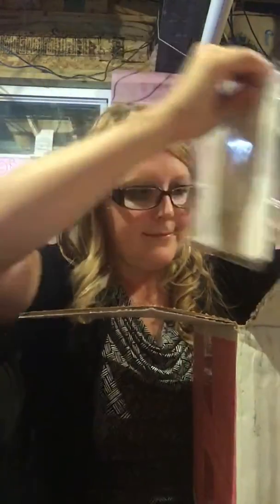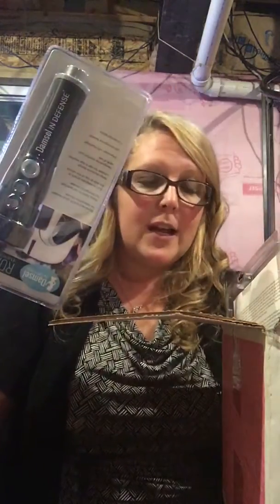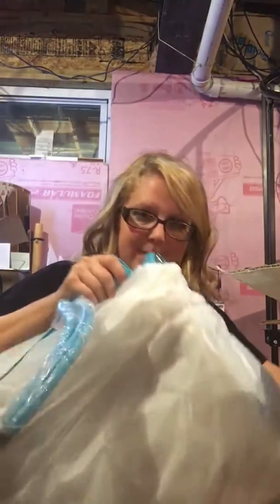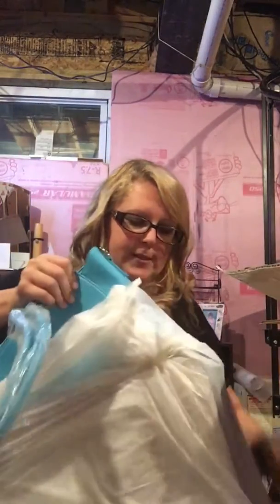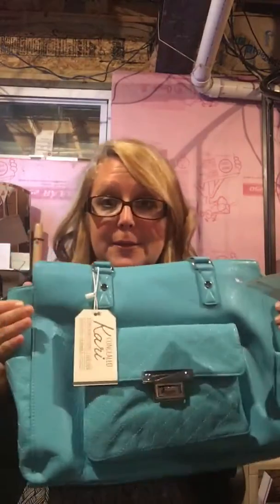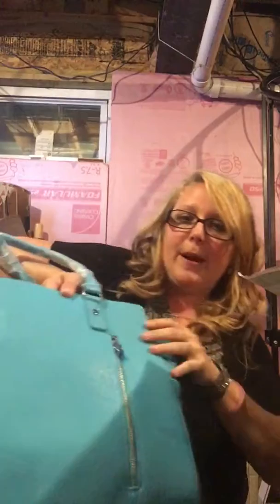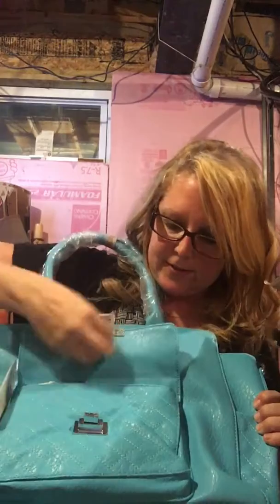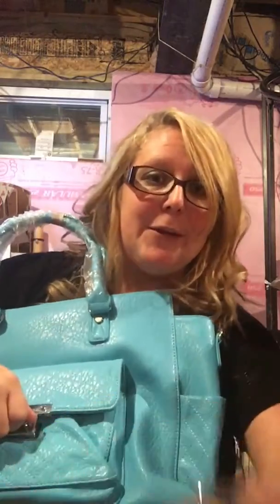Perfectly Posh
Wanna check me out on facebook? Request samples or join my VIP page where I have sales and giveaways!